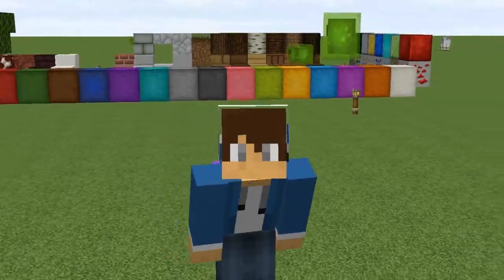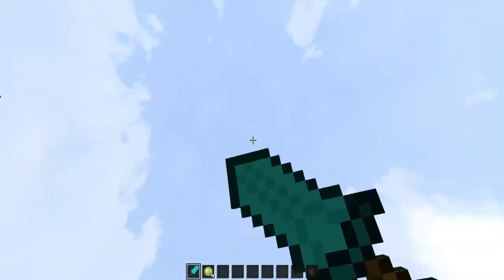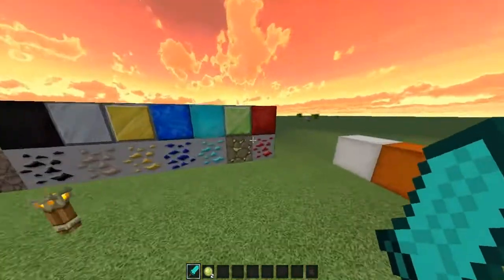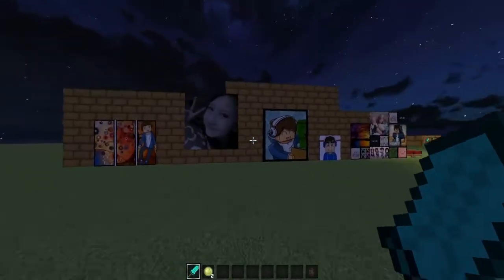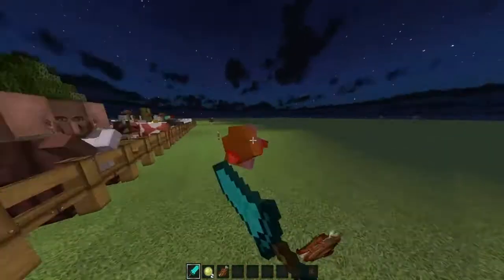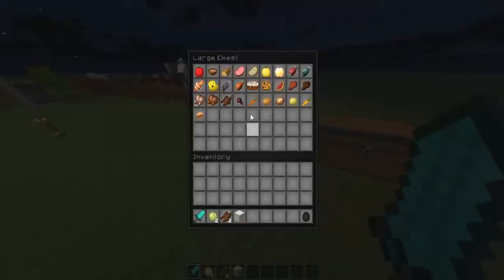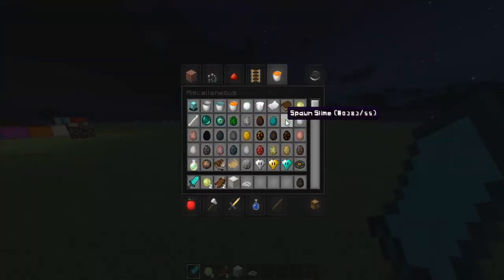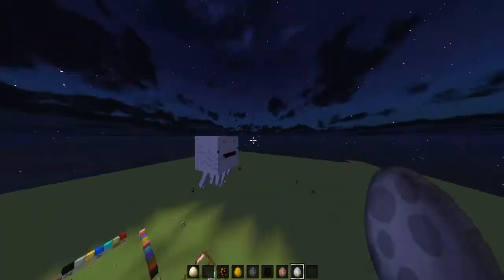MipPack Recourse Pack Review